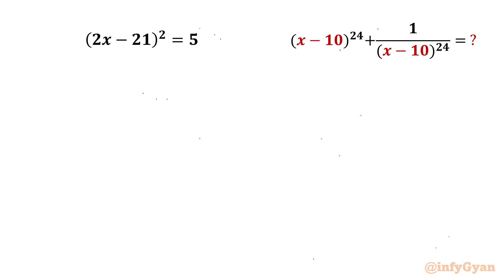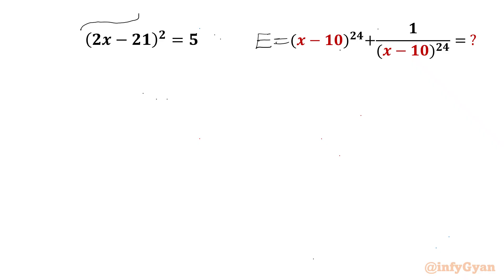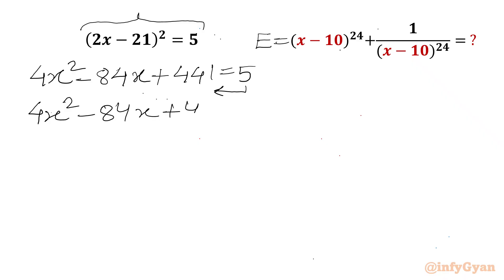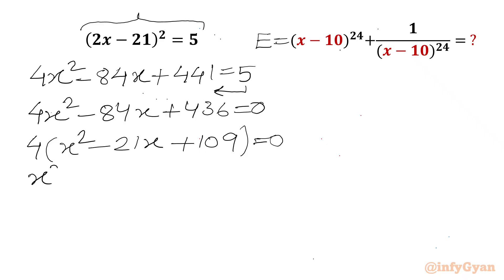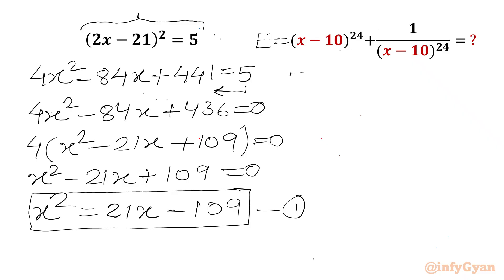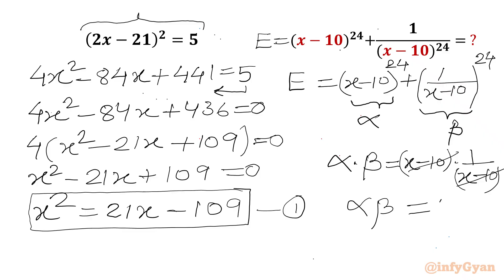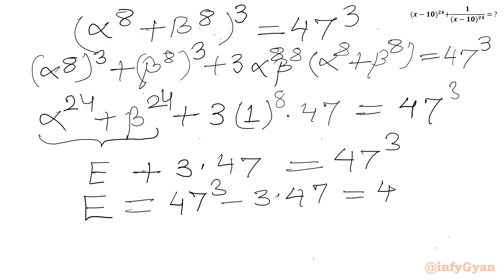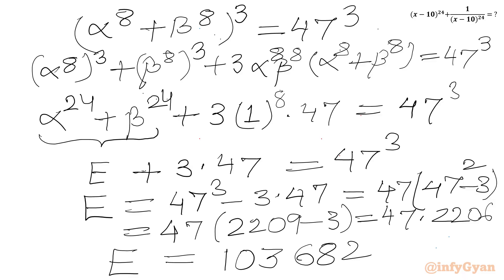An Interesting Algebraic Challenge | Can You Solve?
Are you ready for a mathematical adventure? Join us in the amazing Math Olympiad preparation problem, where we unravel quick and efficient solution for success! 🚀 Whether you're a student, enthusiast, or problem-solving aficionado, this video breaks down quartic equations in a way that's easy to grasp and apply. 🧠💡 Get ready to conquer the challenge!

📚 Topics covered:

Algebra Hacks
Quick Techniques (substitutions)
Evaluating expressions
Math Olympiad preparation
Algebraic identities
Algebraic manipulations
Pro tips for Success
Exponent laws